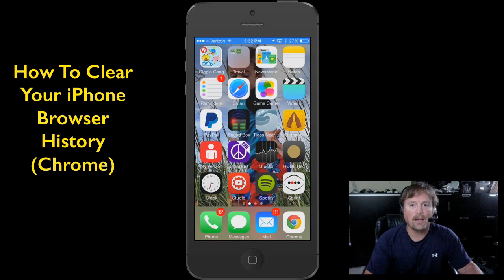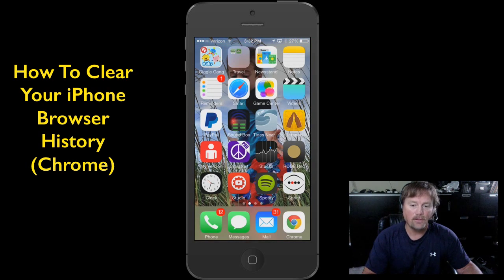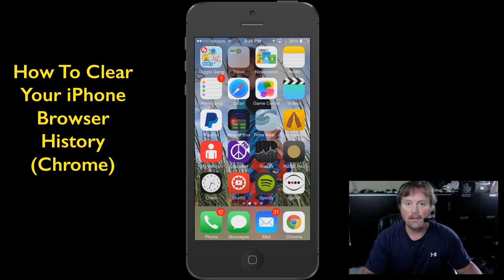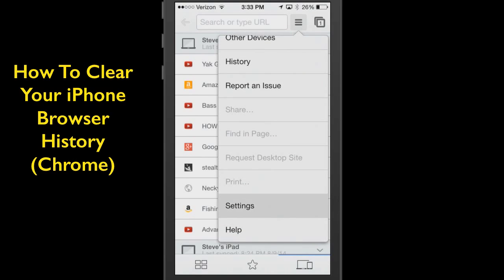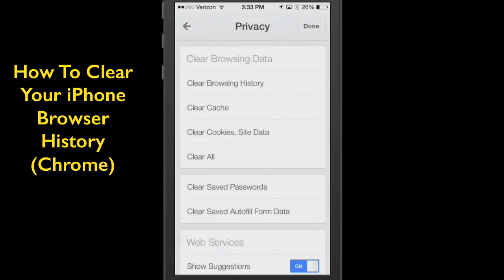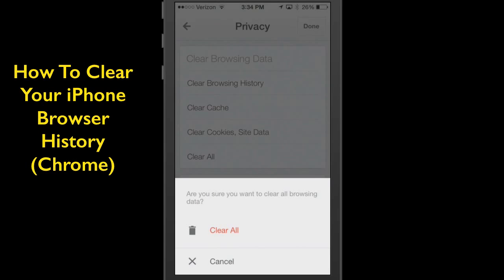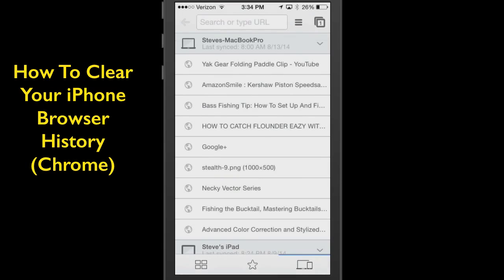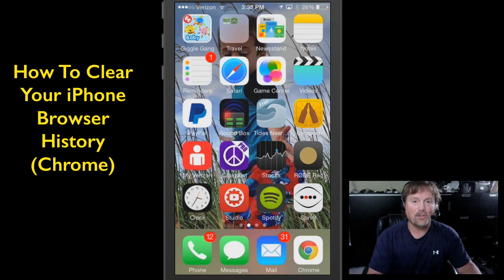How To Delete Search History On iPhone Web Browser (Chrome)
There is a simple way to delete your search history on your web browser on your iPhone. Today I will show you how to clear your Google Chrome Browser for the cookies and the cache.

If you are a heavy internet user, by clearing all this data out of your iPhone, it may actually boost the performance and speed of your iPhone.